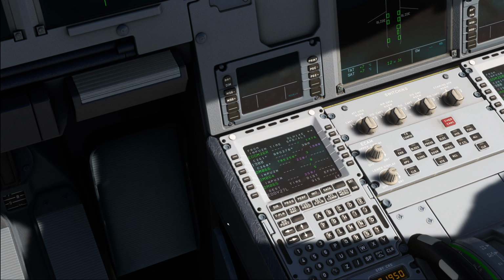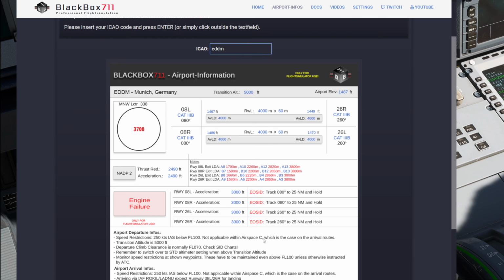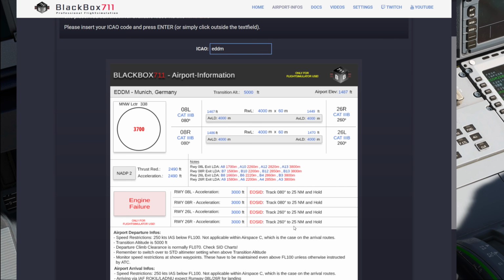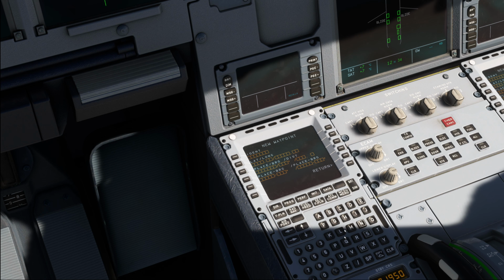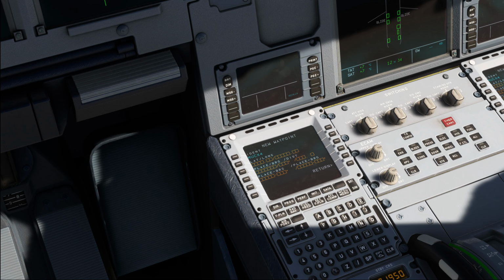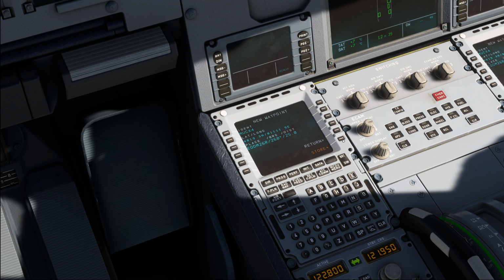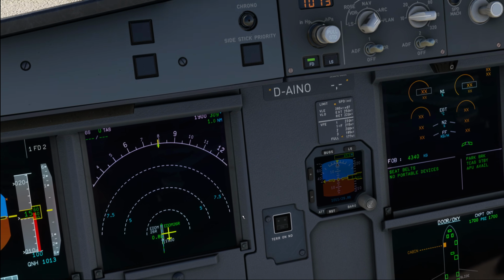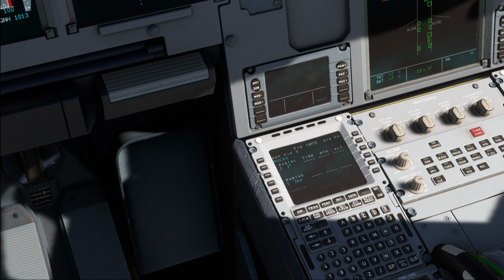Creating EO SIDs in your FMS and how to NAME them | Real Airbus Pilot